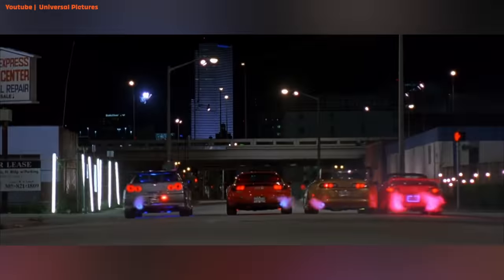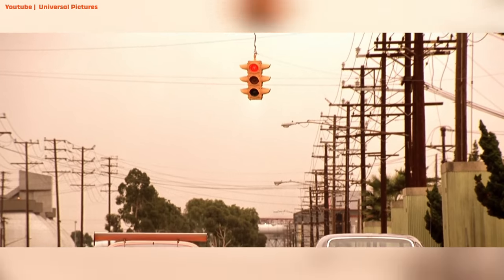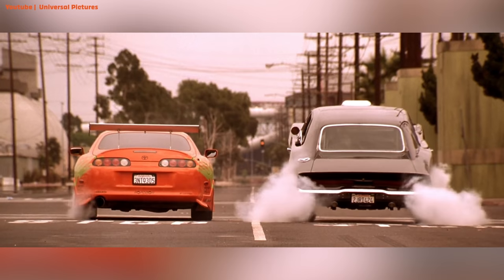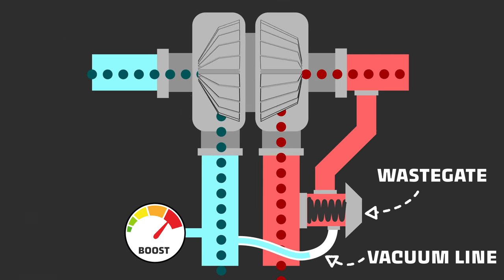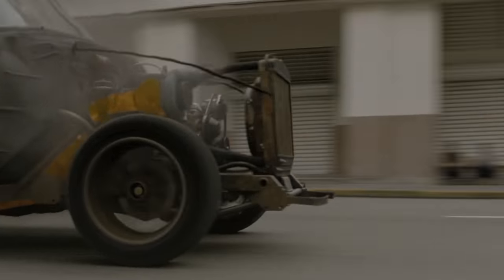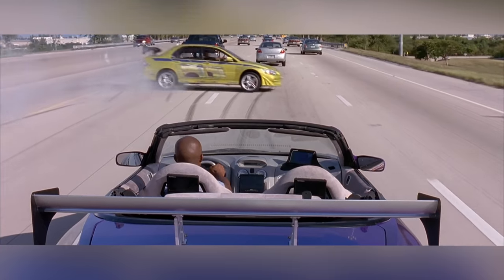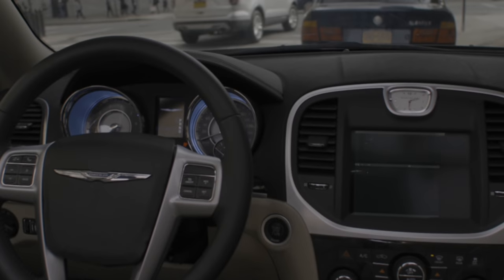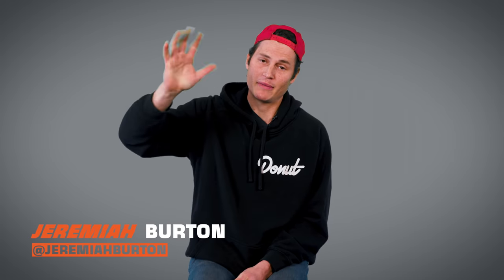Busting Fast & Furious Lies with Science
The Fast and Furious franchise has given us car nerds a lot of enjoyment. These movies help shape the culture of the automotive world we live in, one quarter mile at a time. But on another hand, they also led us astray when it comes to the actual physics in some of their more famous scenes.  “Busters” turbo hack, 100mph in reverse, doing a wheel stand WHILE doing a burnout? Today on Bumper2Bumper, we are gonna take a look at some of these feats of impossible physics and break out some engineering truth on some of our favorite Fast and Furious myths. Let go!